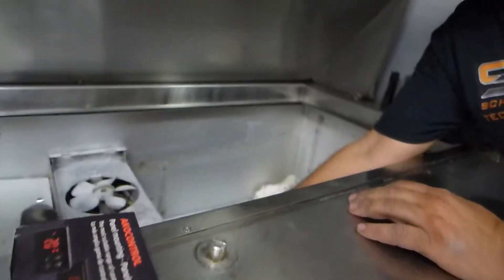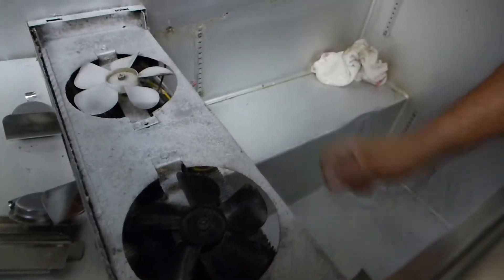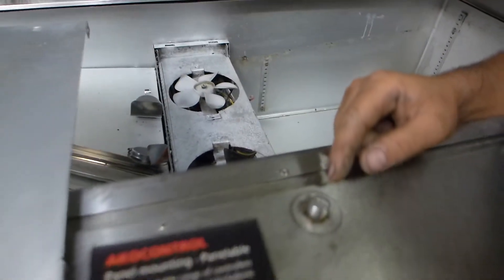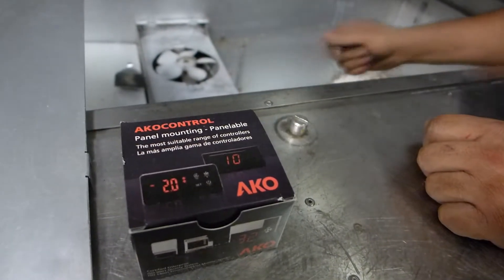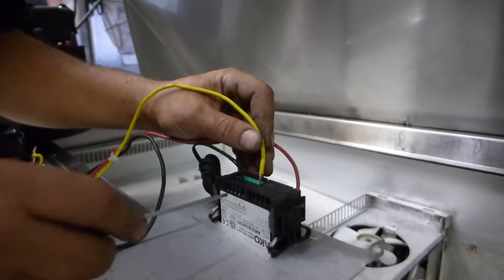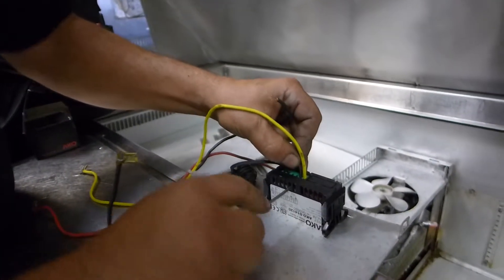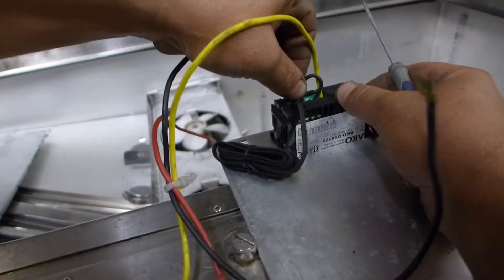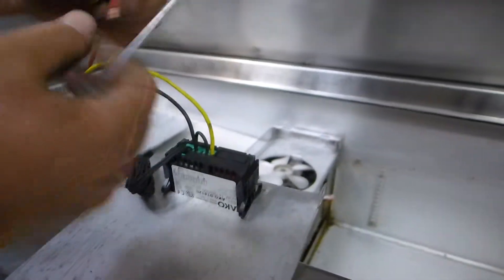Universal Digital Thermostat Installation AKO-D14120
How to Install the Universal Digital Thermostat for refrigerators and freezers AKO-D14120. To Order the AKO digital thermostat replacement for refrigerators and freezers

Schindler Technologies, Inc. is a distributor of  AKOSYS mfg of AKO Digital Thermostats made in Spain. We are located in Los Angeles and supply to major refrigeration companies all over US and Canada. We carry in stuck ready to ship all the top models of AKO Universal Digital Thermostats: AKO-D14112, AKO-D14120, AKO-D14123, AKO-D14320, AKO-D14312, AKO-D14323.